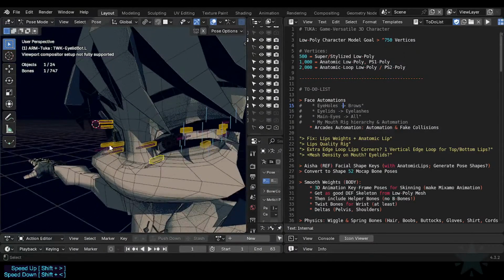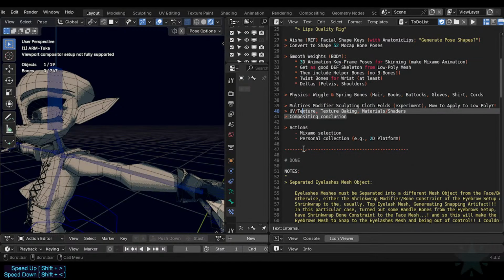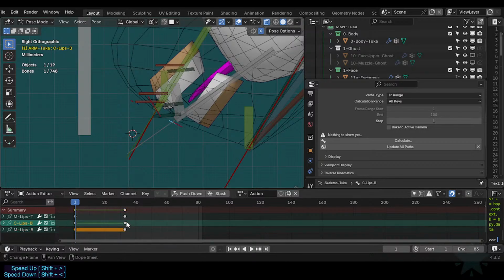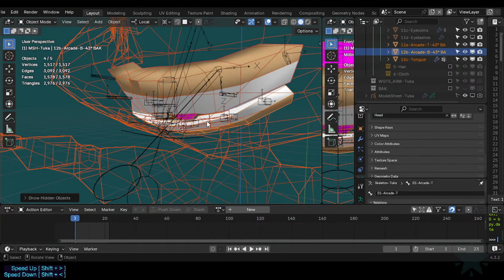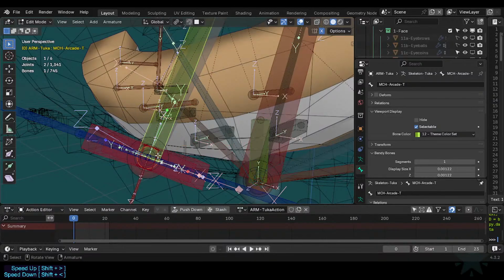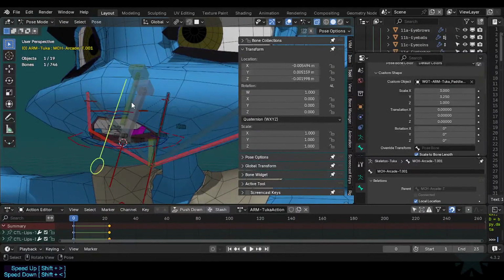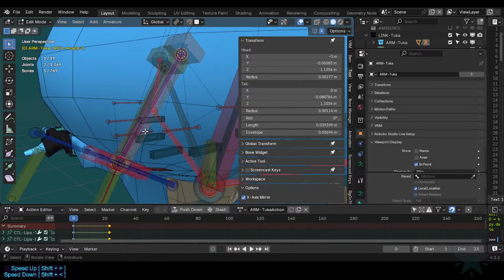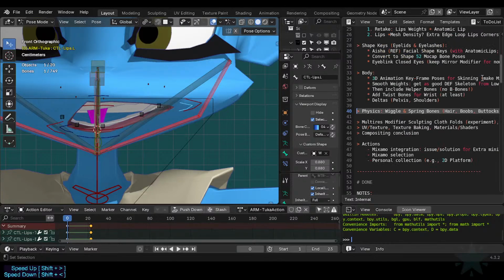🗡️Game/FAB (Tuka) ~ Lower Face last improvements: Lips/Mouth, Cartoony Arcades Automation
Blender 4.3.2